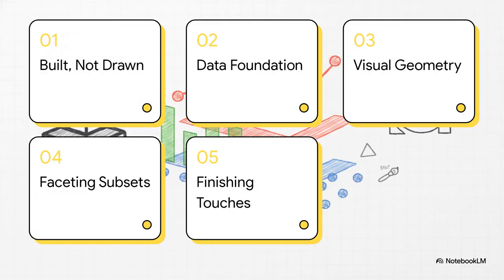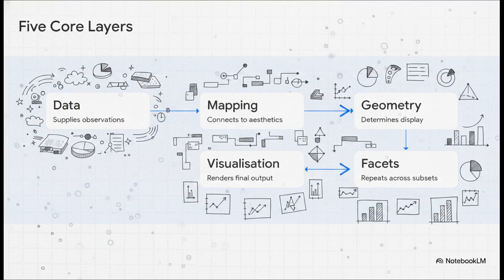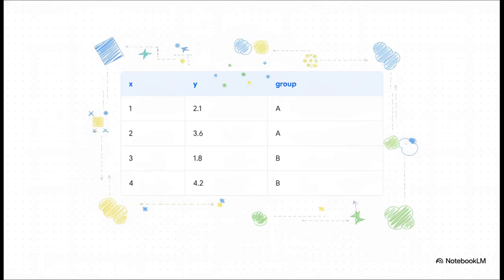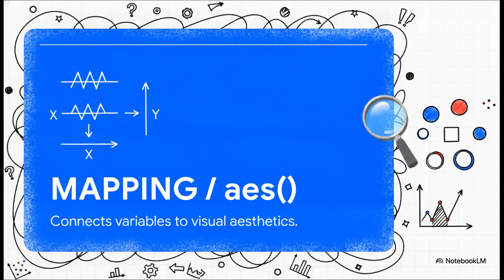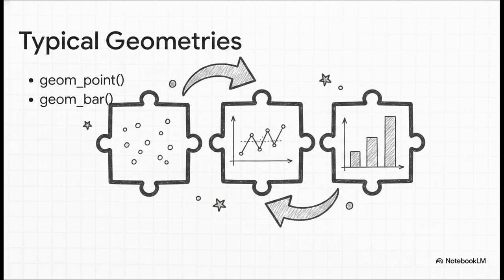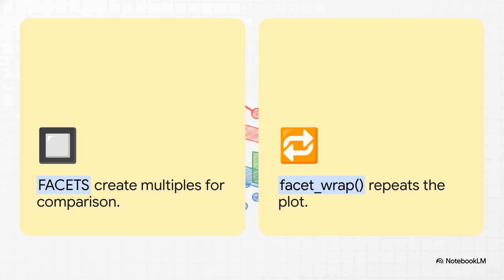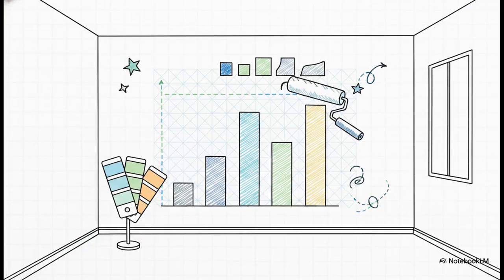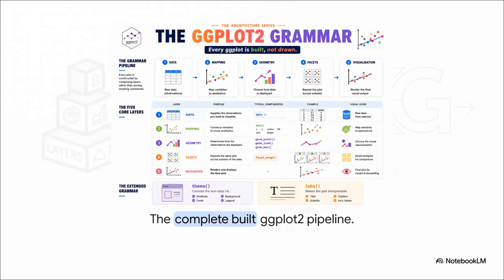Data Visualization using ggplot2